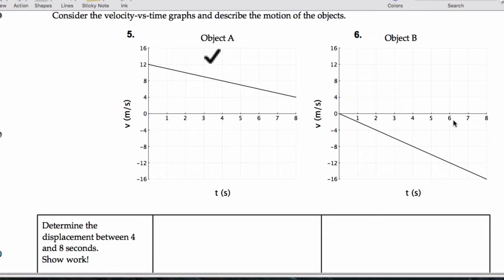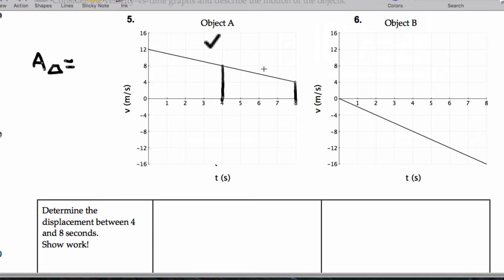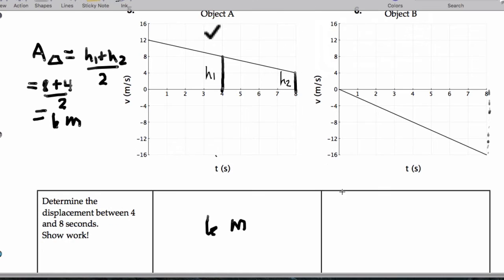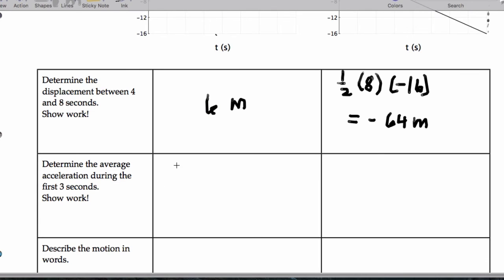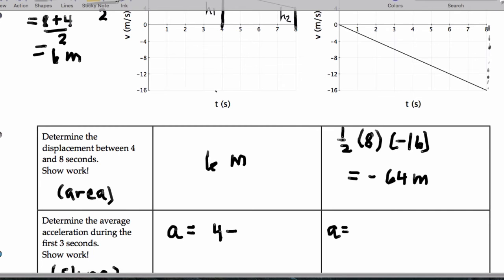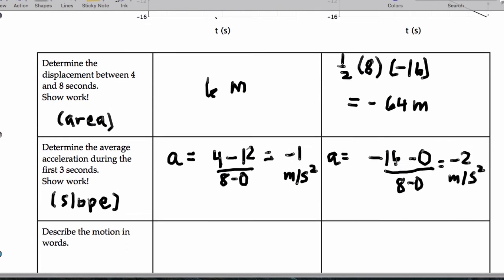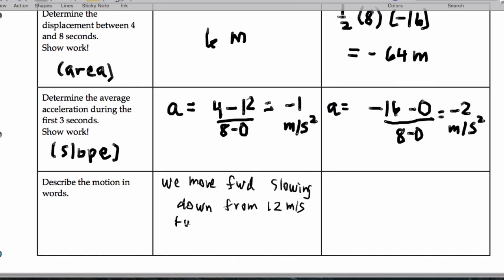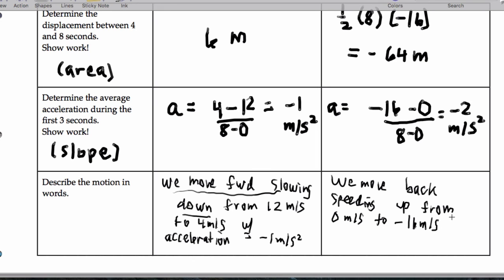Practice Exam - Part 2